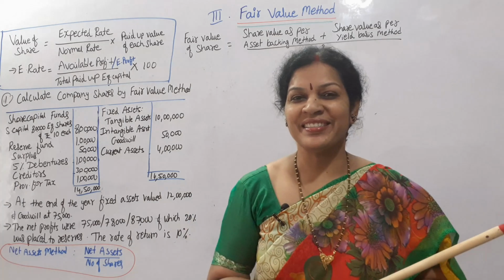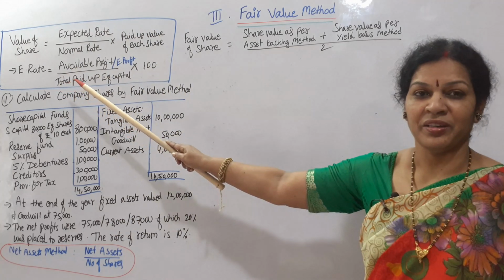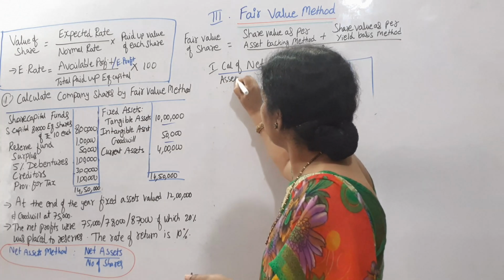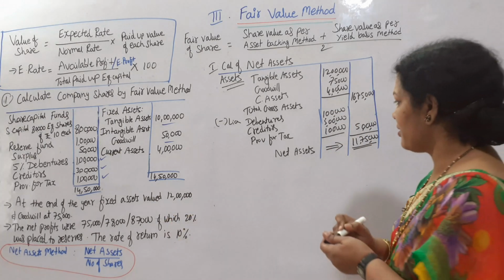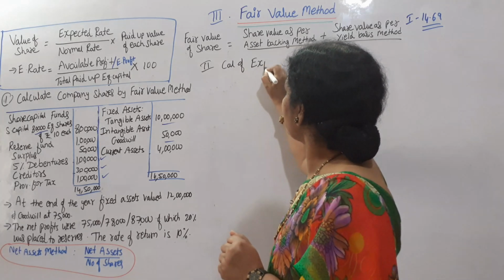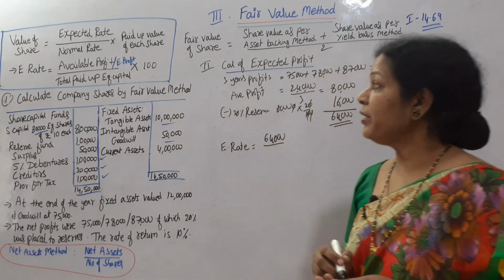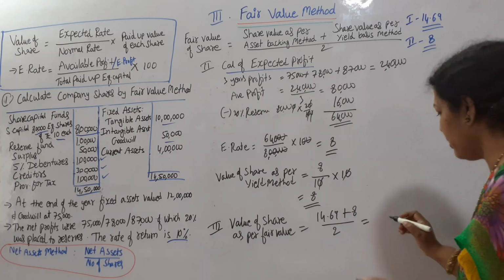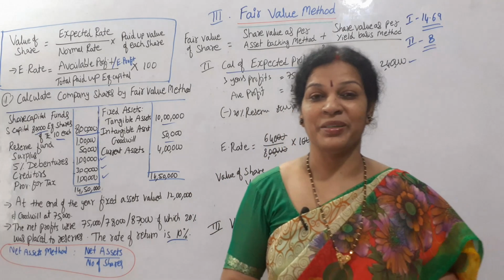18. Valuation of Shares - Fair Value Method with Problem & Solution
Dear Students,